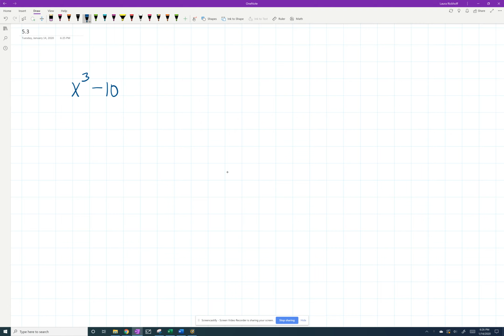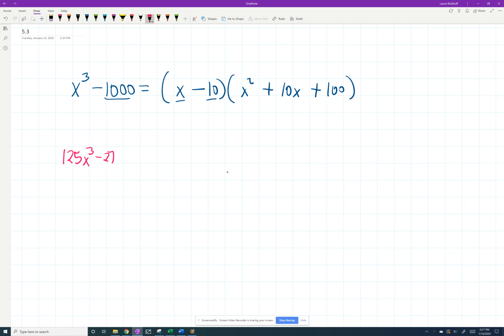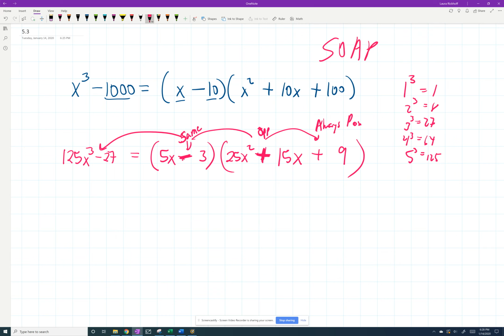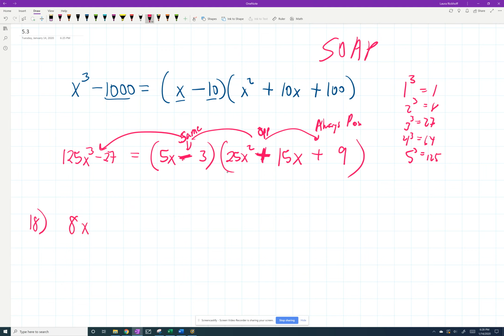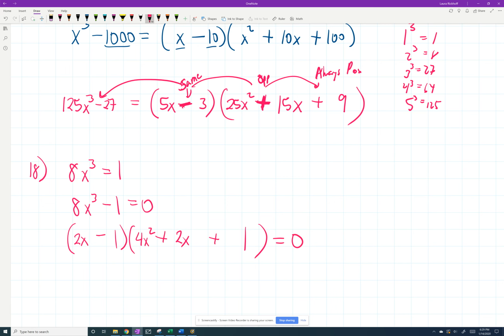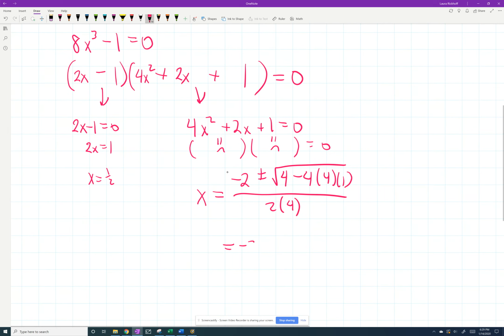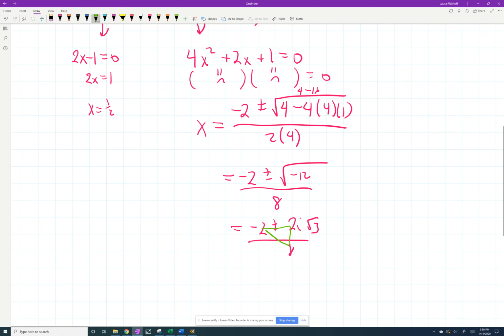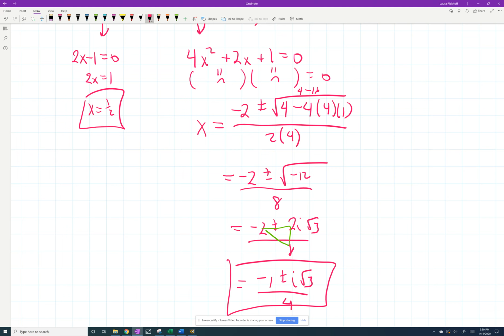Alg 2 Common Core 5.3